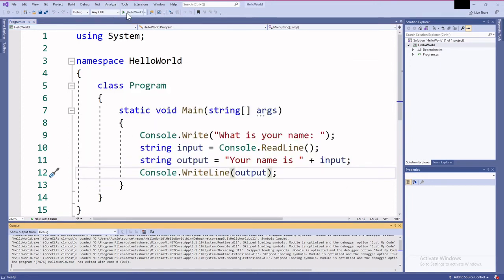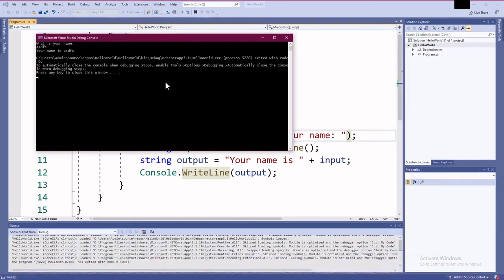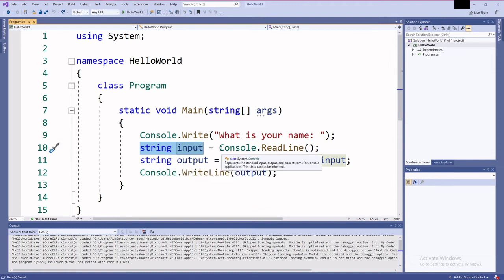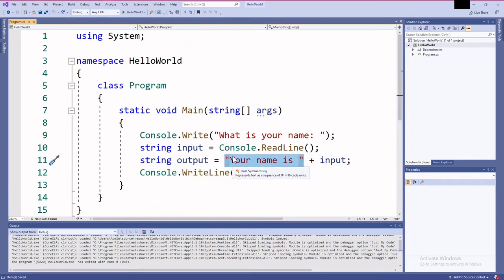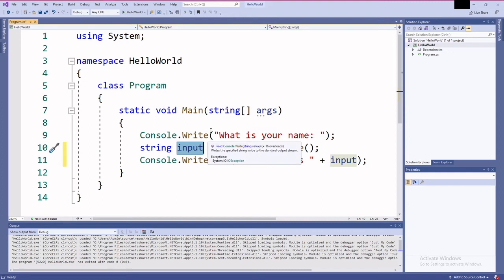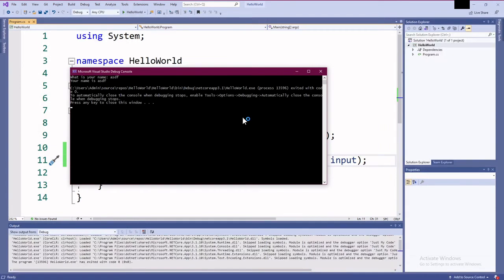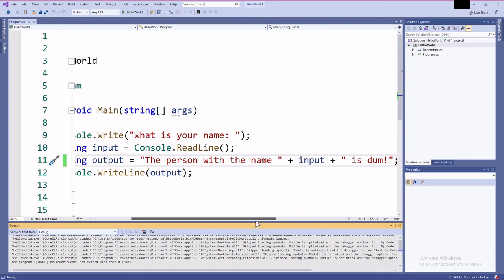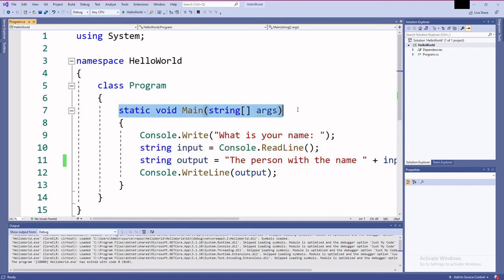Part 2 - Inputs and Variables